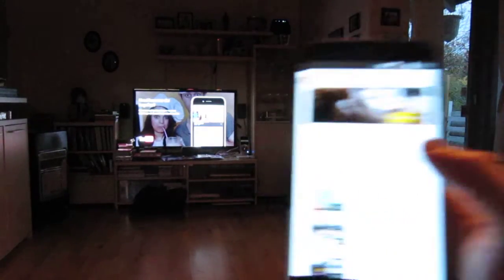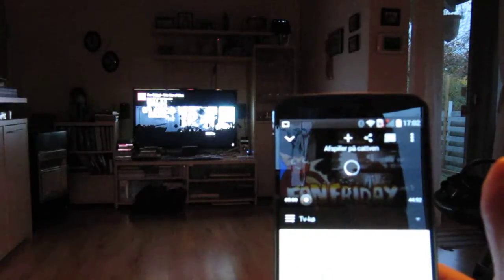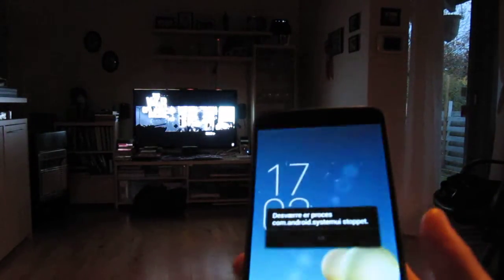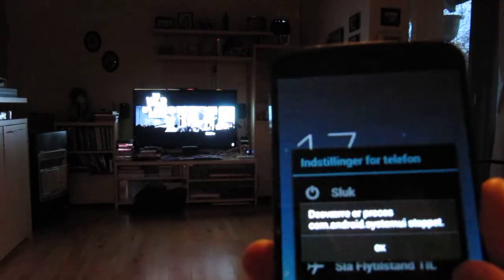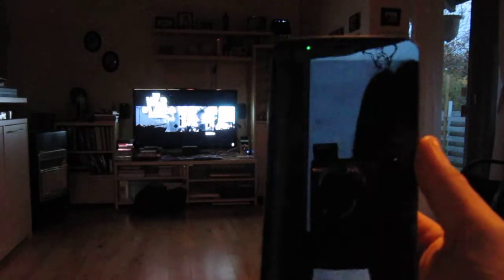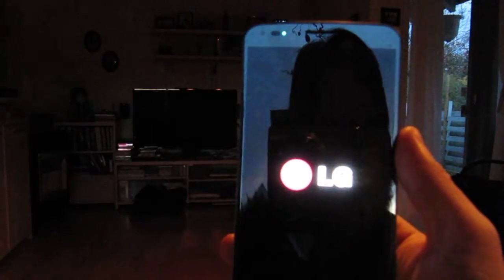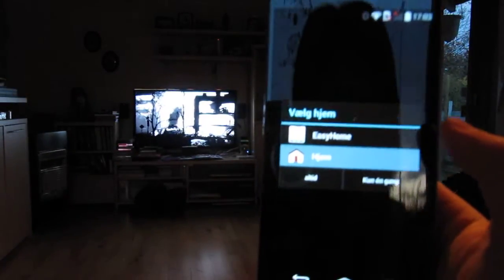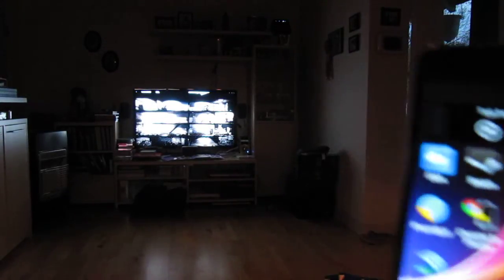Chromecast SystemUI Crash LG G Flex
Chromecast SystemUI Crash
alot of peppel have this problem on a LG G Flex. this may fix it, but you vil have to root it.